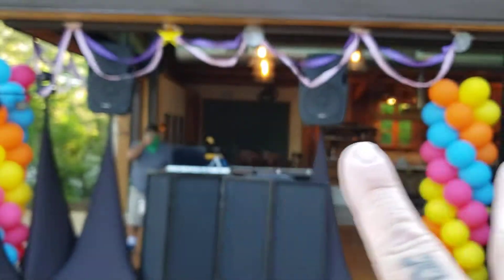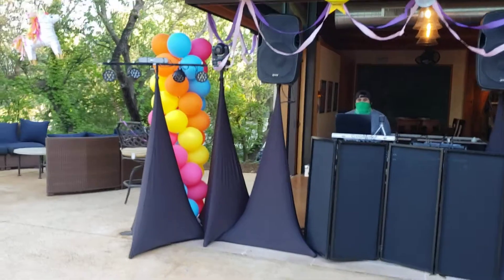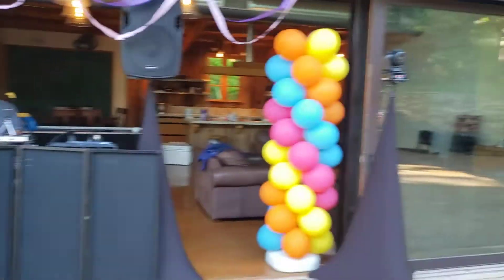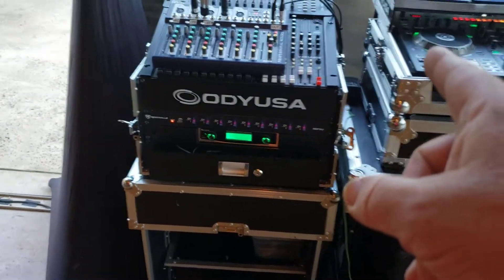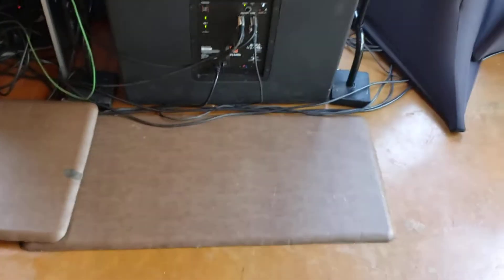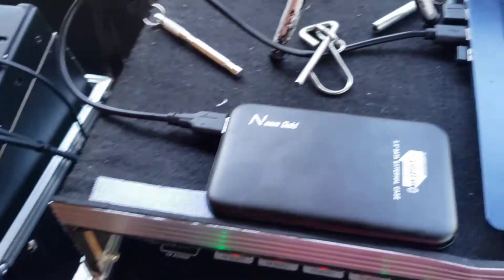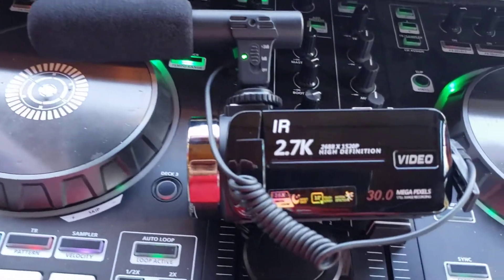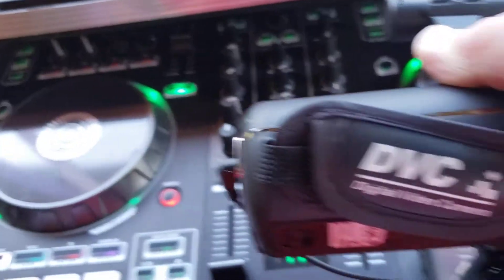my set up for the pram April 24 2021